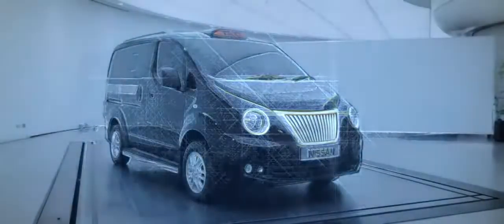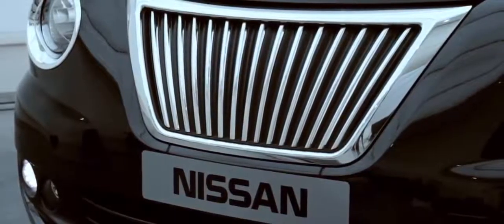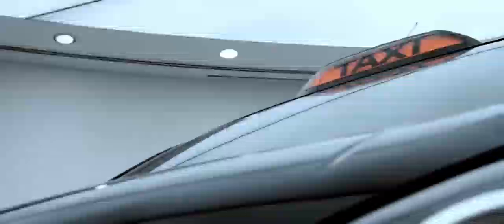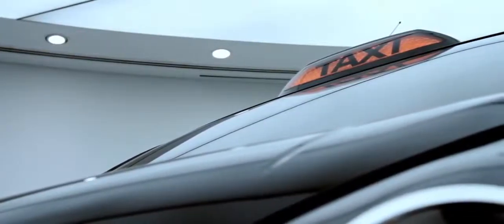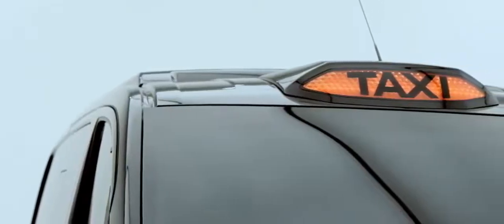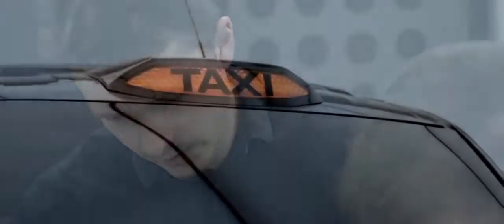Nissan NV200 London Taxi Design,sport cars video, sport cars 2016, Best Sport CARS Video